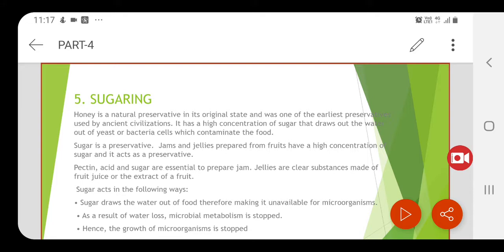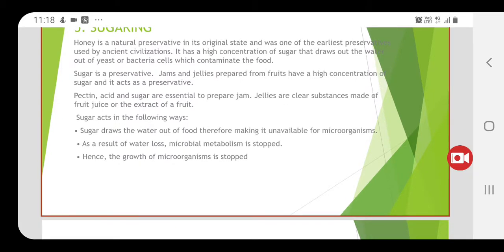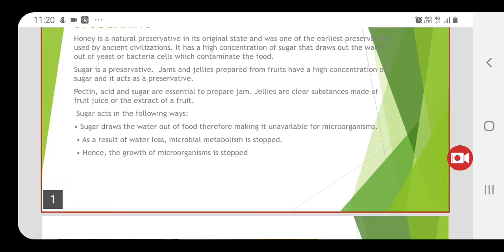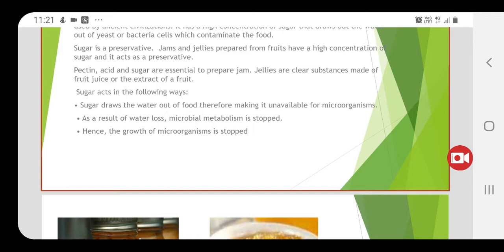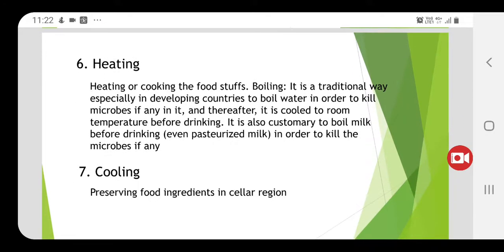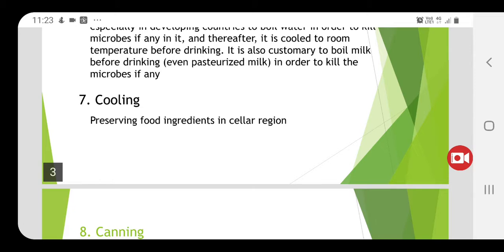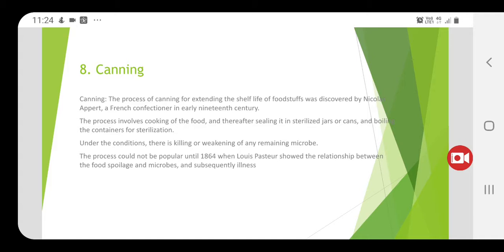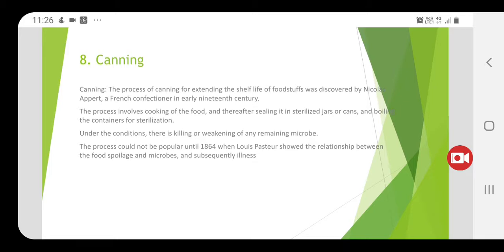9 October 2020